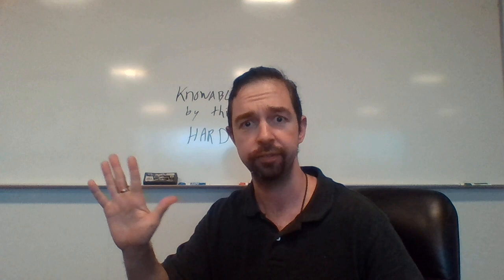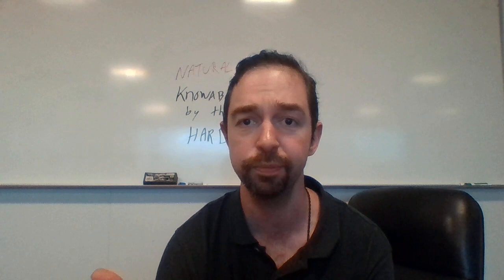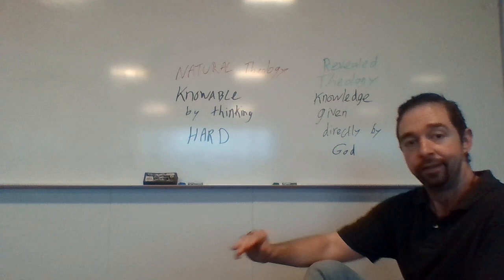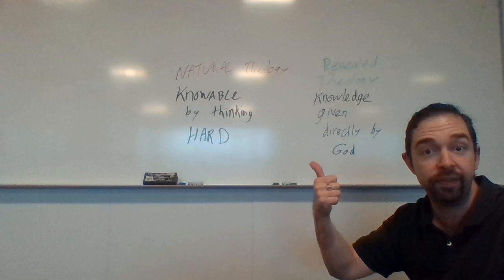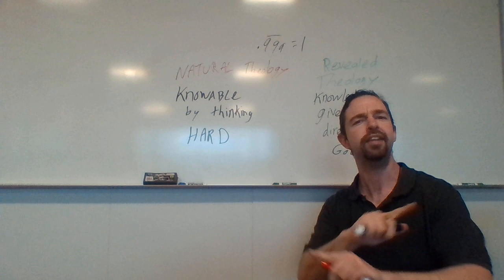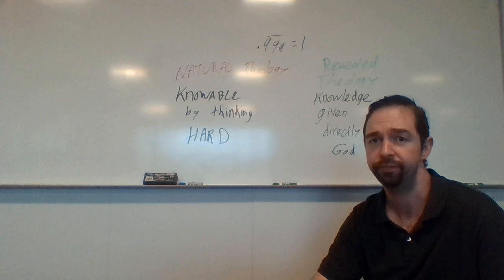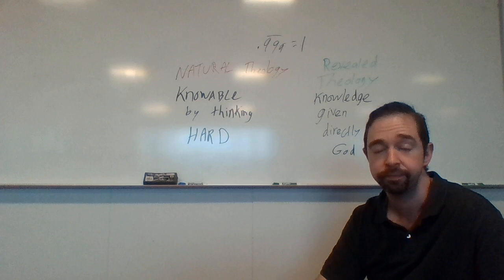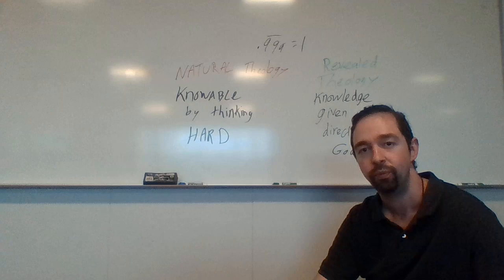Philosophical Inquiry (S20) Lecture 2: Aquinas on Faith and Reason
Aquinas holds that some religious beliefs are reasonable even without conclusive evidence. But he also believes that there is evidence for some religious beliefs. I explain.